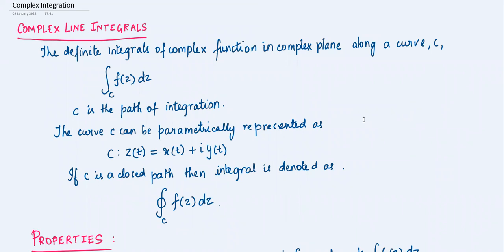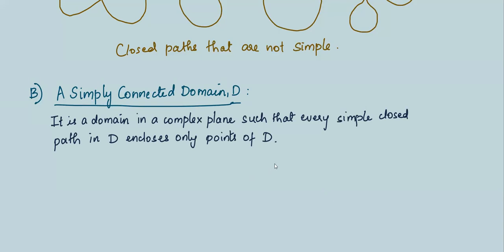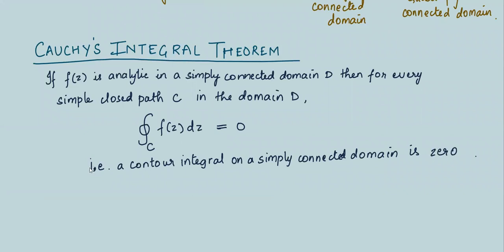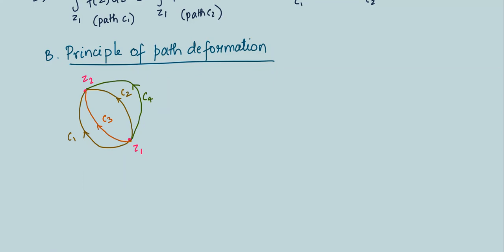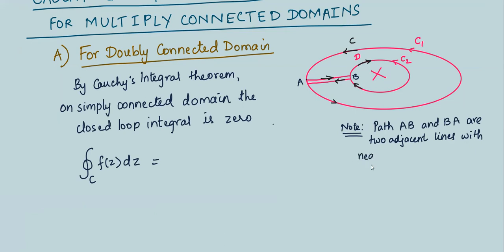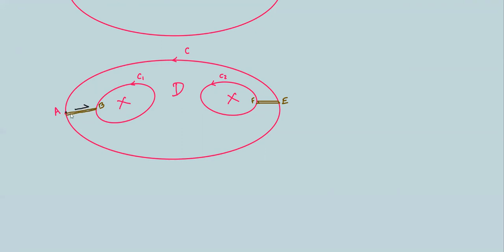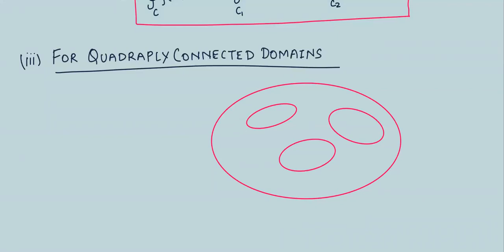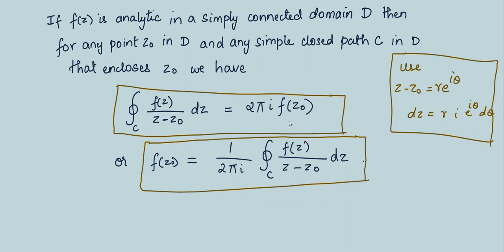2022 01 11 Cauchys Integral Theorem